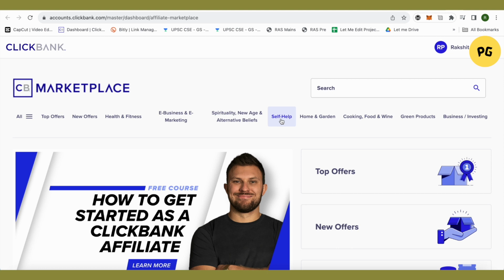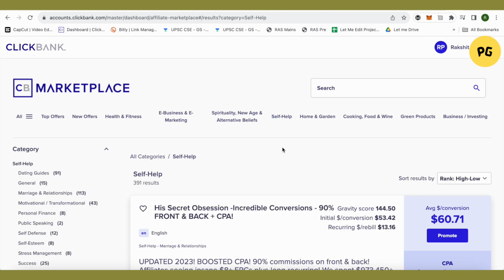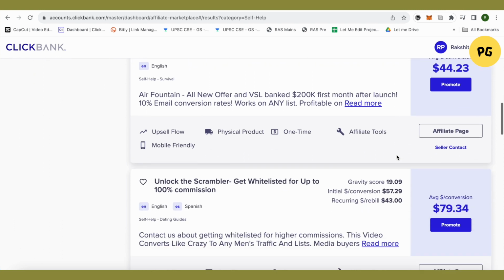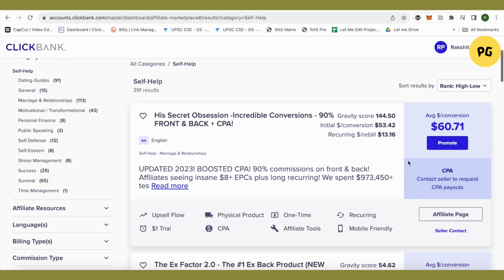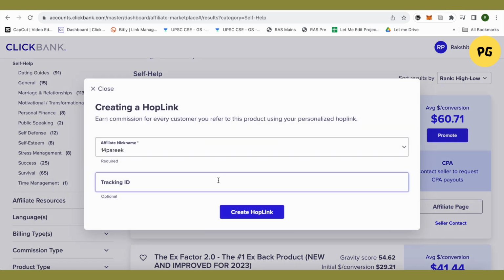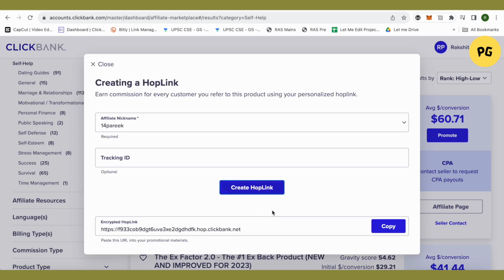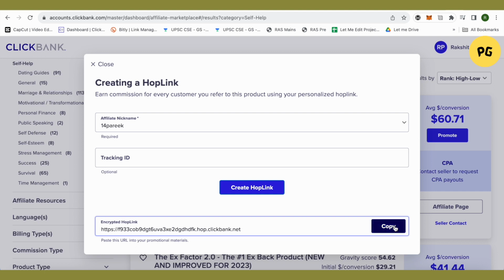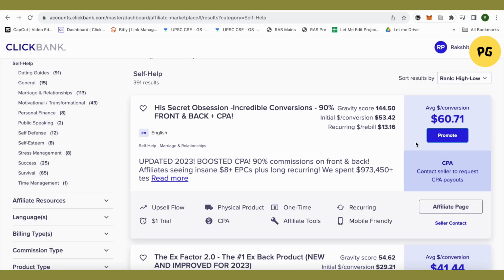Clickbank Affiliate Marketing | Perfect Guide for Beginners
Clickbank affiliate marketing for free